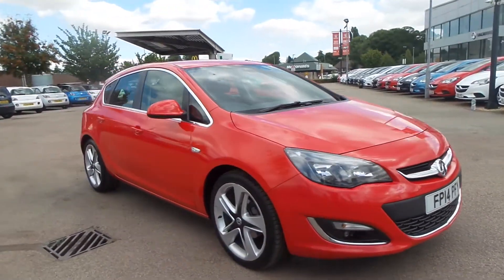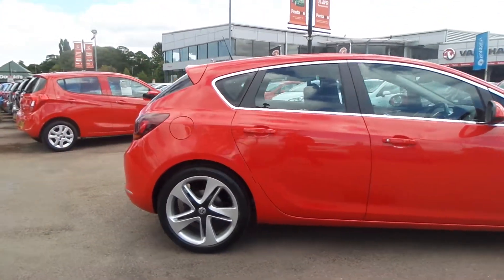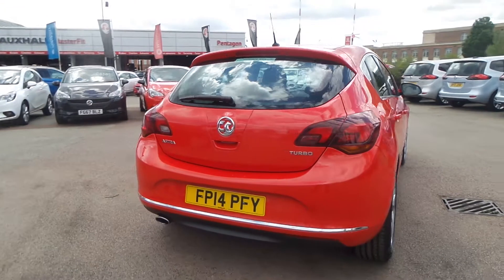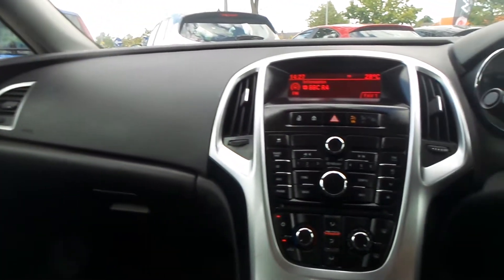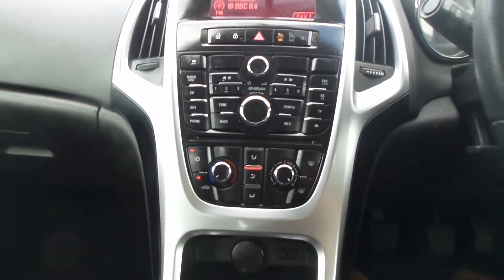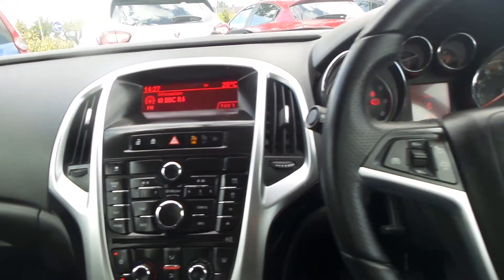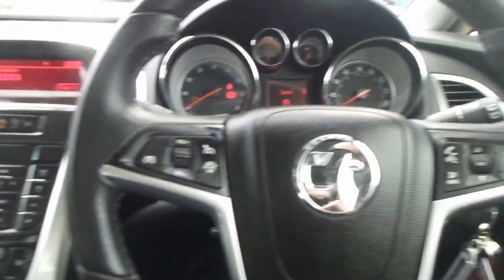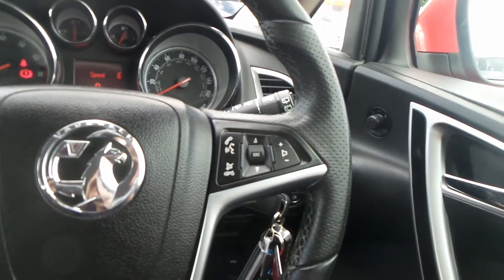FP14PFY Vauxhall Astra SRi 1.4